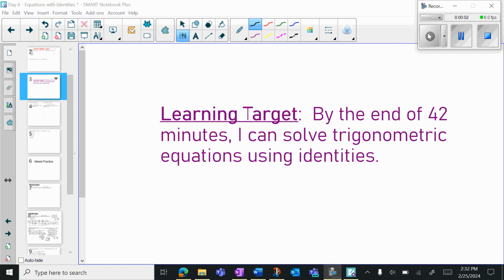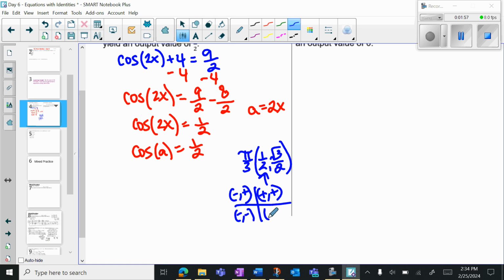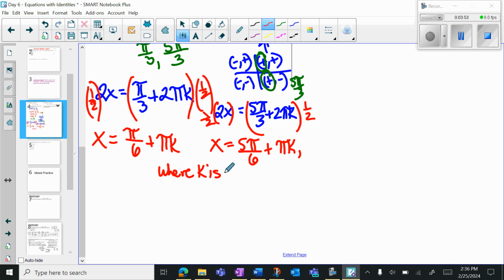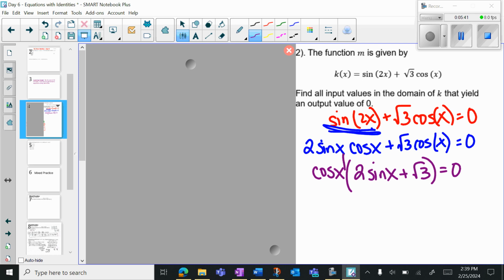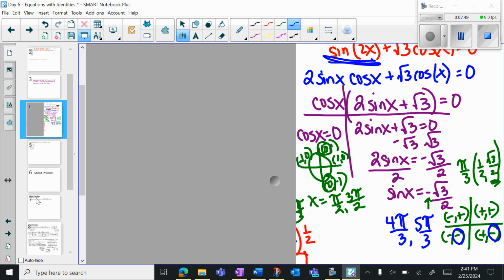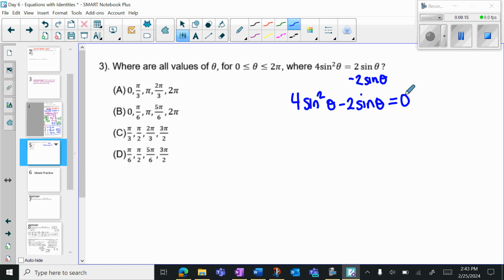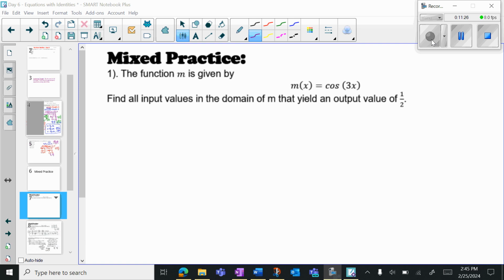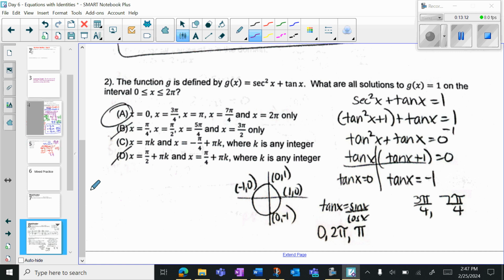Solving Trigonometric Equations with Identities